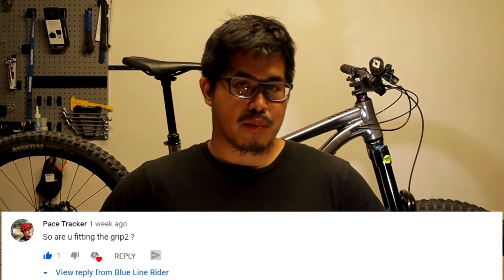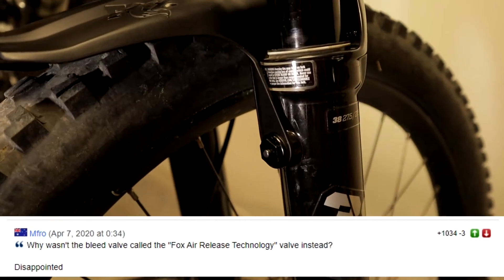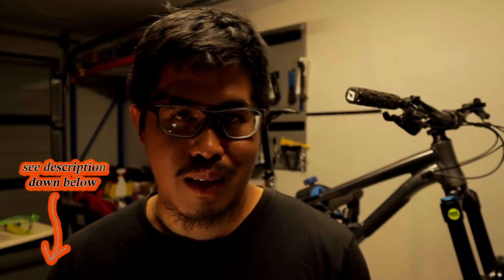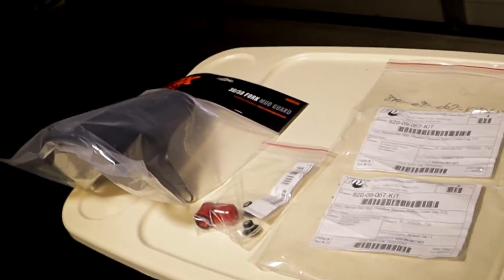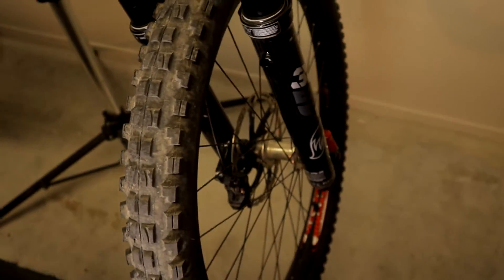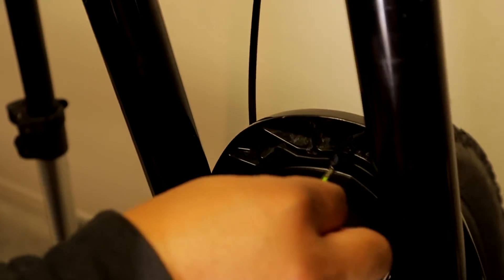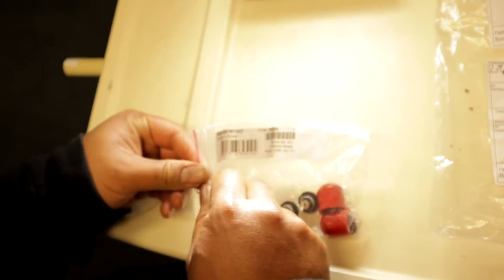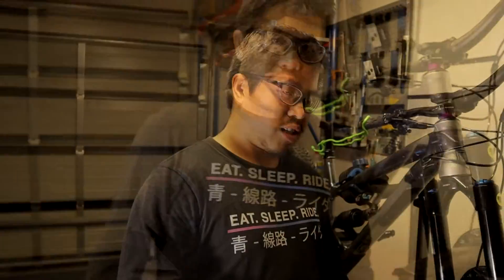2021 FOX 38 AIR BLEED VALVE AND MUD GUARD (fender) INSTALL HOW TO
THIS MTB VIDEO upload is all about how to install an AIR BLEED VALVE AND MUDGUARD on a 2021
2021 FOX 36 Fox 38 and Fox 40 FORK perfect for 2021 non factory models that have the bleed valve port but not the actual valve!  fit4 or grip2 it doesnt matter this mod should work on most 2021 fox models

The install time is only 5 minutes max with minimal non specialist tools, you can easily squeeze this workflow to your mtb maintenance.

Fox Air bleed valves and mud guard can be bought via your local bike shops.

Fox 38 is one of the leading 2021 forks, along the lines of ohlins rxf 36 and 2021 Rockshox Zeb